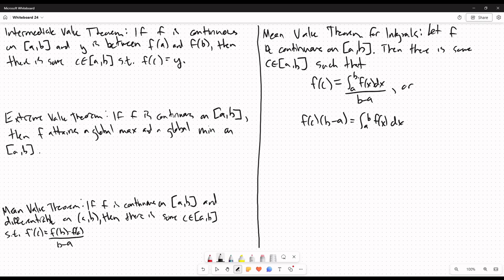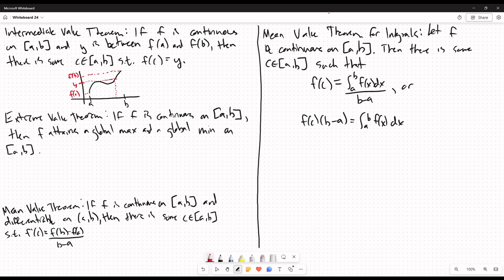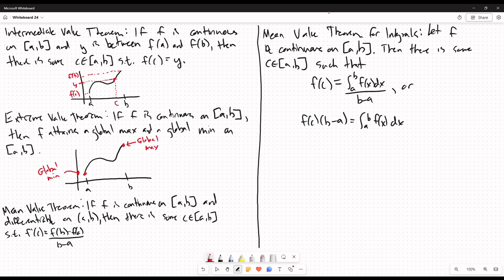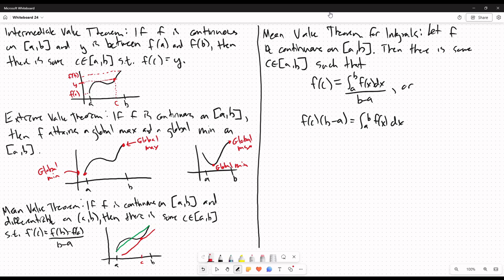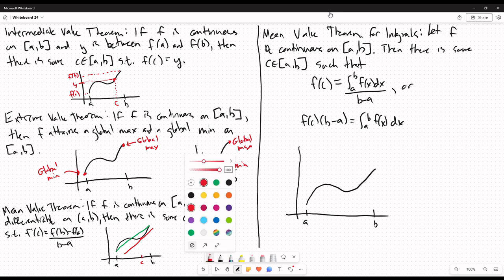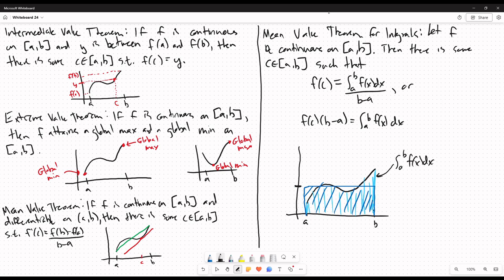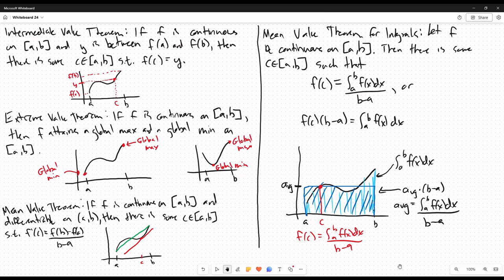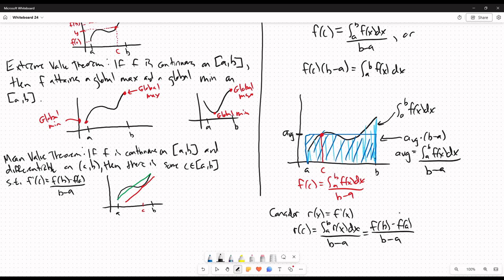MVT for Integrals